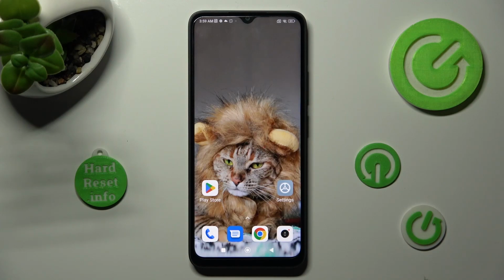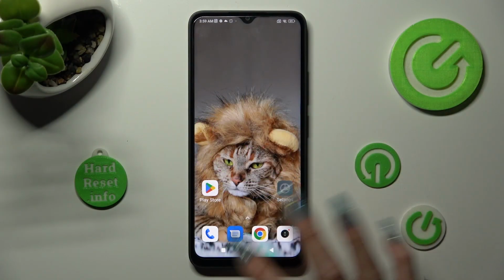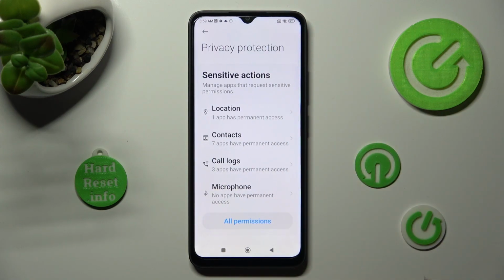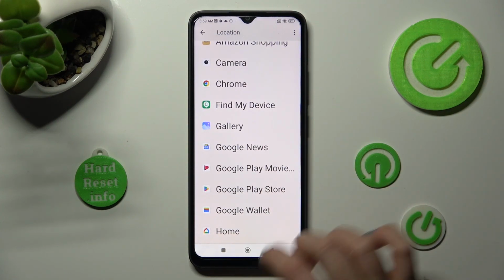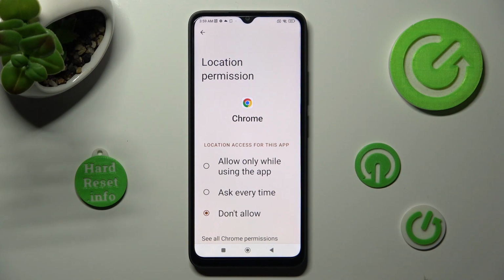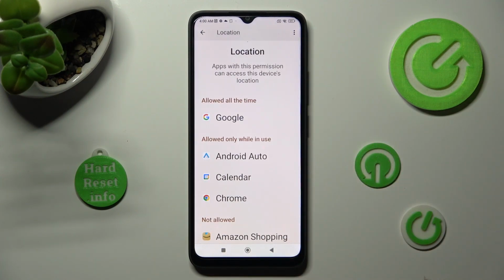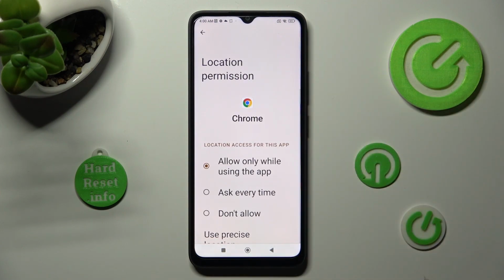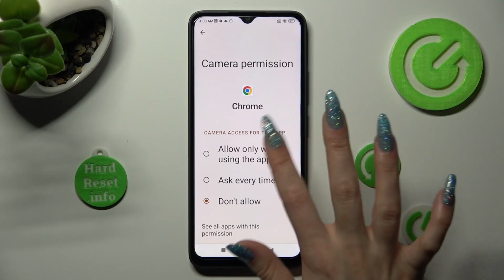How to Change Apps Permissions on XIAOMI Redmi A1 Plus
Find out more info about XIAOMI Redmi A1 Plus:
By controlling which apps on your XIAOMI Redmi A1 Plus have access to your camera, location, microphone, contacts, and other sensitive data, you can ensure that your personal information is safe and secure. Now, we will show you how to manage apps permissions on your phone. Visit our YouTube channel if you want to know more about XIAOMI Redmi A1 Plus.

How to change apps permissions on XIAOMI Redmi A1 Plus? How to manage apps permissions on XIAOMI Redmi A1 Plus? How to set up apps permissions on XIAOMI Redmi A1 Plus?